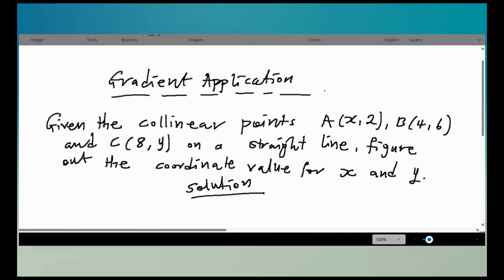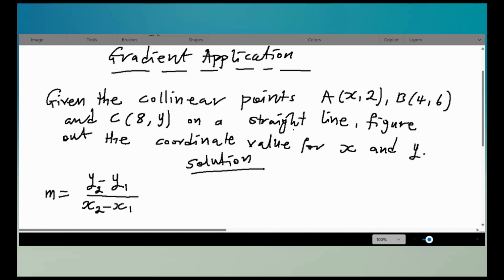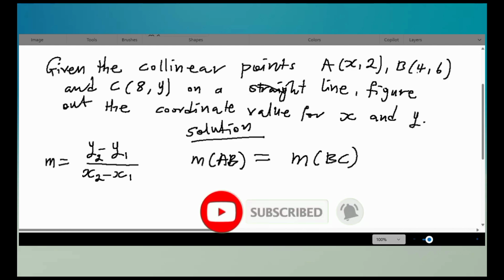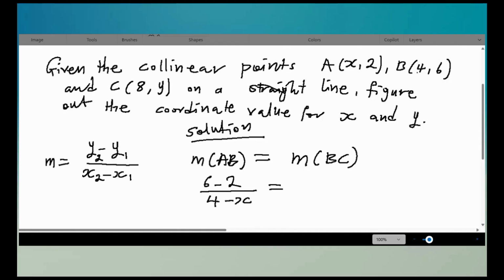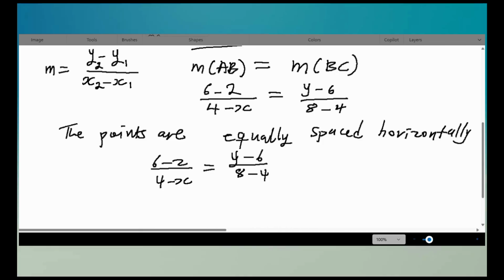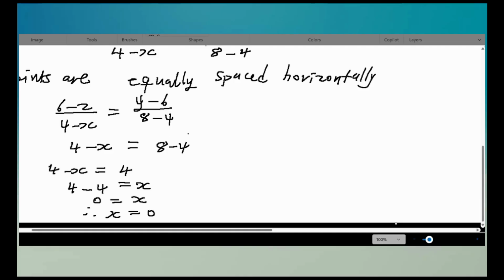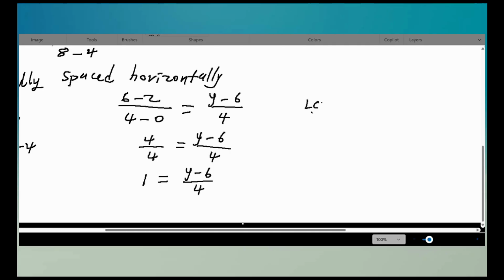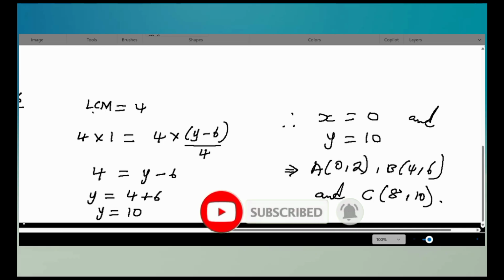99% CANNOT SOLVE